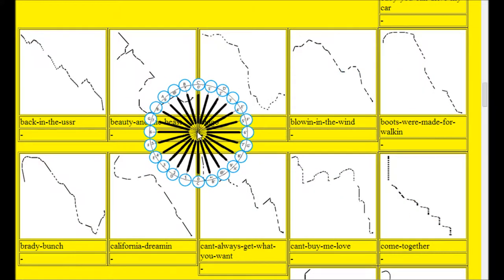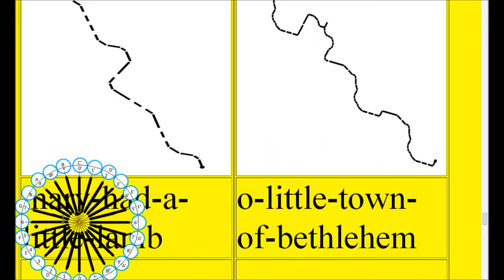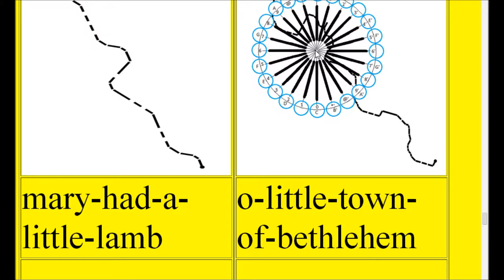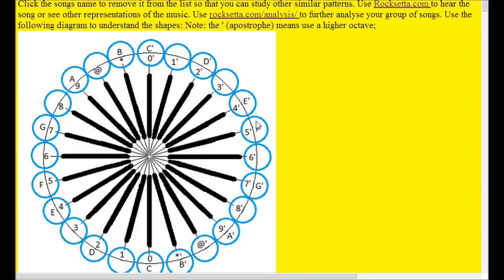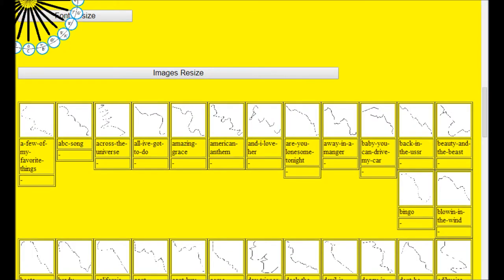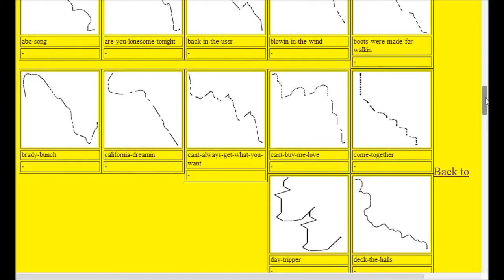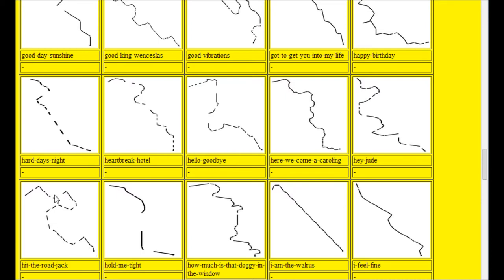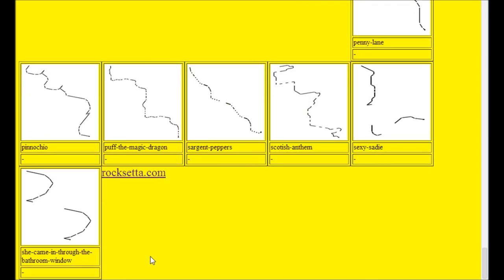coding music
Rocksetta Music Shapes are simple song melodies represented by lines from a dot to allow anyone to compare different melodies to look for similiarities.

Allows you to view the shapes of several songs on one page, to adjust the image width and font size.